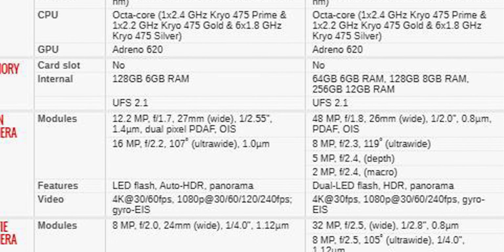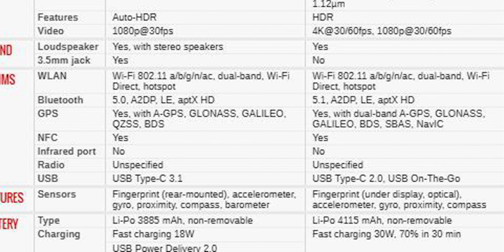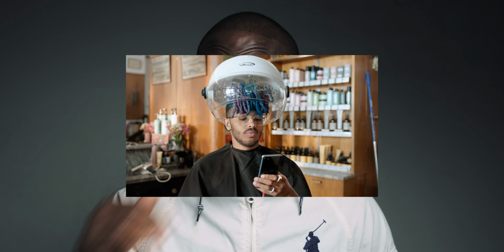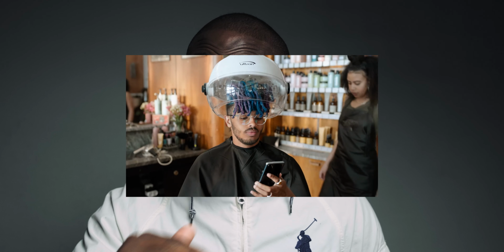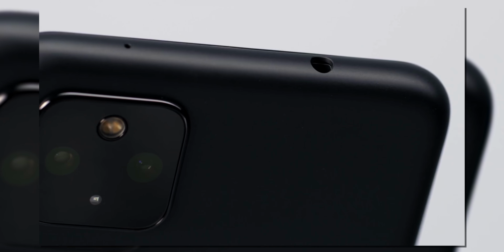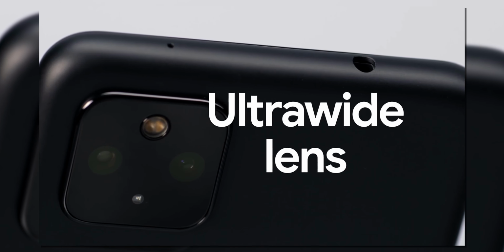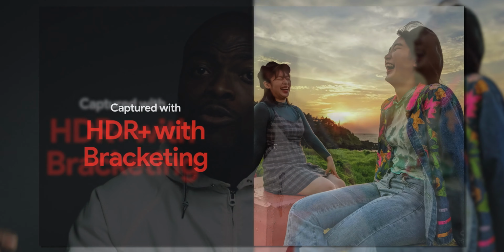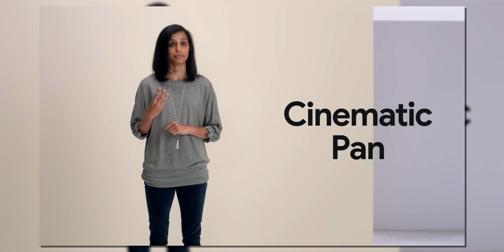Google Pixel 4a 5G vs OnePlus Nord | Finesse vs Power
Man after my Pixel 5 vs S20 FE discussion comparison, it really got me thinking about the Pixel 4a 5G and what device against the competition it sits with and low and behold the OnePlus Nord has entered the chat and for real I feel this one is probably gonna even juicy of a battle. Pixel 4a 5G vs OnePlus Nord, Finesse or Power or Nord what we’re expecting?

Buy Google Pixel 4a 5G Here:
Amazon UK
Amazon USA

Buy OnePlus Nord Here:
Amazon UK
Amazon USA

Google Pixel 5 vs Samsung Galaxy S20 FE | To Pixel or Be an Only Fan Edition?

◾ Best 4K 60fps Micro HDMI for Atomos Ninja V NPF-970